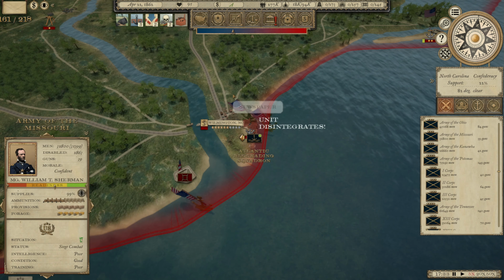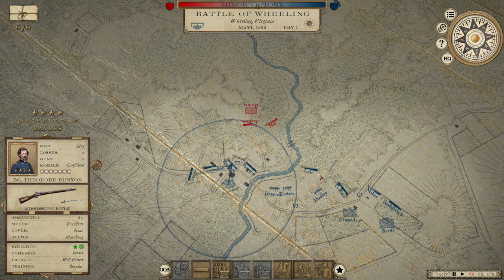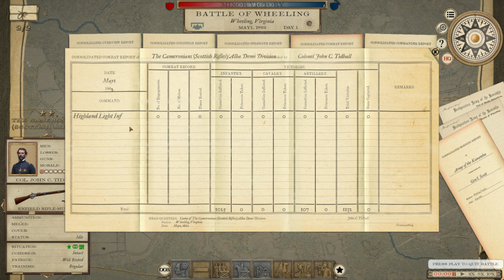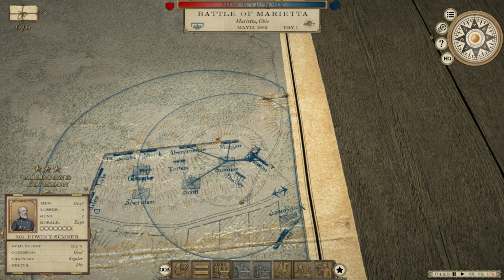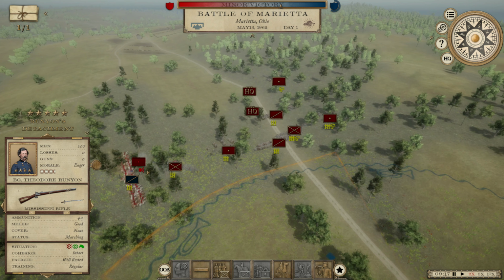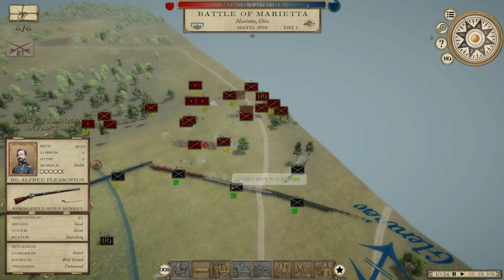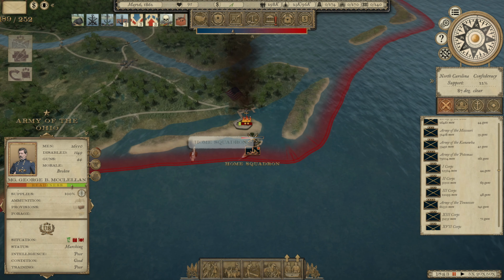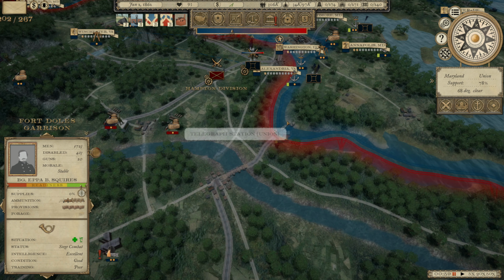Fighting for the Ohio River Valley - Grand Tactician Civil War - USA Campaign #9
LeftTenant Hotwing Supreme Allied Commander
Paolo Curradini

Major General
Aussie Striker, Christopher Carter, Christopher Herring, Curtis, Erick Jull, Ewen 6177, Jeff Moffitt, Leathen1

Brigadier General
McMannis85, TJ Russell

Colonel
Edward Guest, Jeremiah Spurgeon, Massimo, Michael Marceleno, Tim Spangler, Vincent Nowak, Woodpig